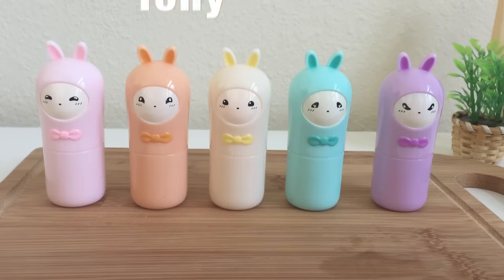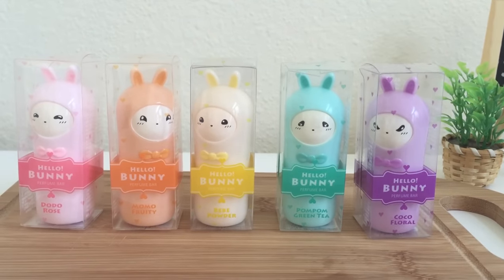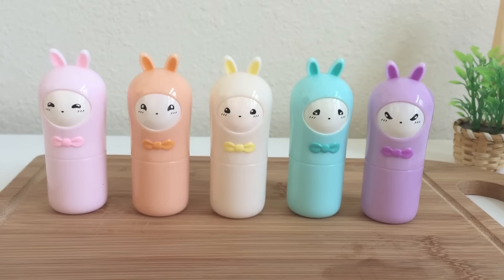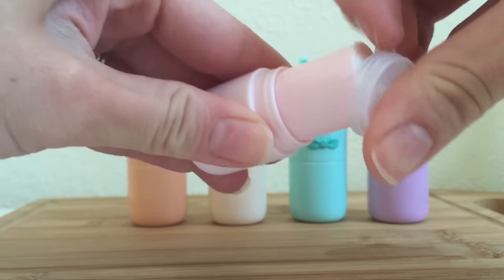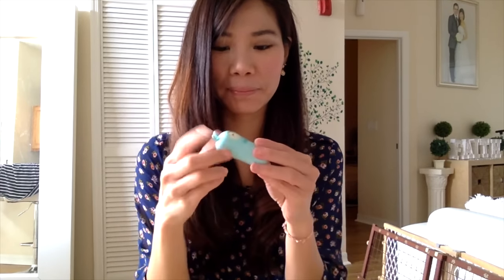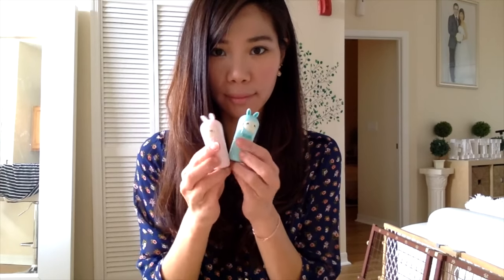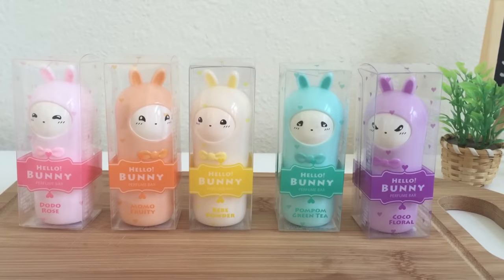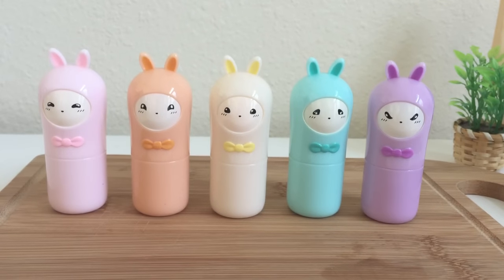Tony Moly Bunny Perfume - Korean Cosmetics Review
I am in love with korean cosmetics because they are the cutest packaging. I am a huge sucker for anything that has an adorable package (great marketing strategy for people like me T-T). In particular, I think Tony Moly has some of the cutest products! I love their characters and everything in general smell really good.

So today, I decided to put up a small mini review of Tony Moly's bunny perfume bar. If you don't live in korea, I've seen them available at some Sephora cosmetics stores, Urban Outfitters and of course on line (like amazon.com). They are very affordable, and who can resist these cute little buggers??

Xoxo
Mio